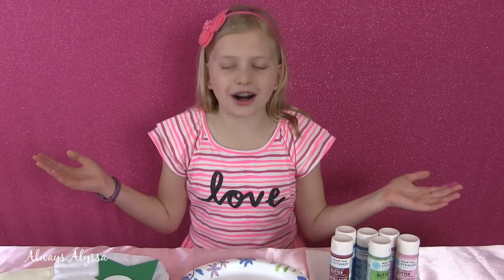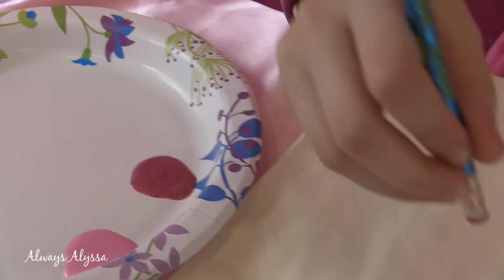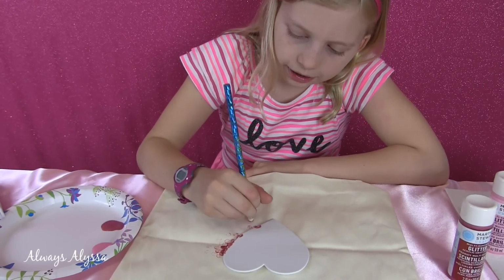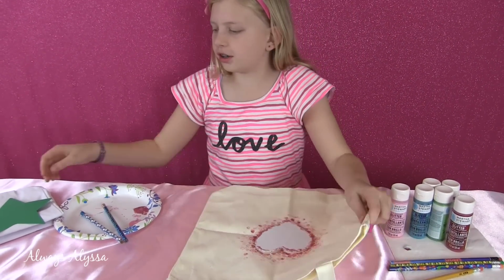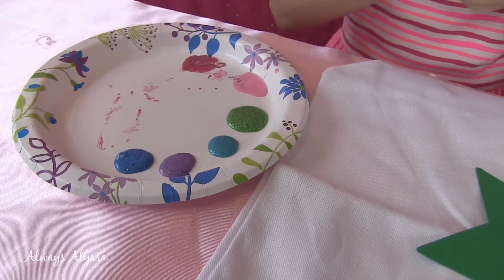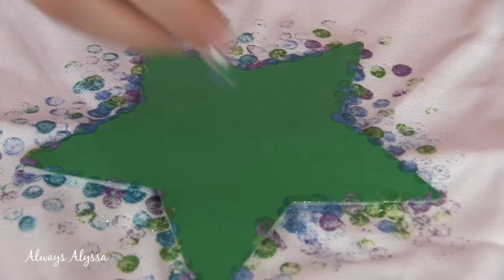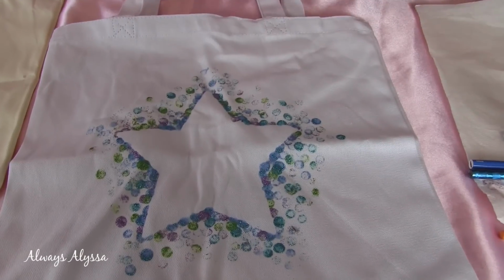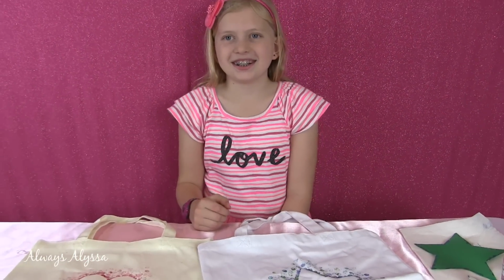DIY Canvas Tote Bag - SUPER Easy Paint Craft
This is seriously the most easy and fun DIY craft!  I made these adorable tote bags and it took very little time.  The heart one is perfect for Valentine's Day, don't you think?  I'm going to give the star one to my mom for grocery shopping.  We use reusable bags when we go to most stores.  You guys should definitely try this craft!
XOXO, Alyssa

Shop my video:
Undecorated Natural Canvas Tote Bags
Acrylic Paint Set
Card stock for creating shapes